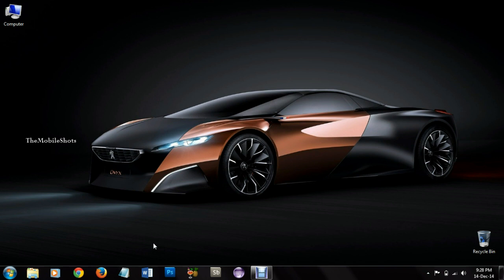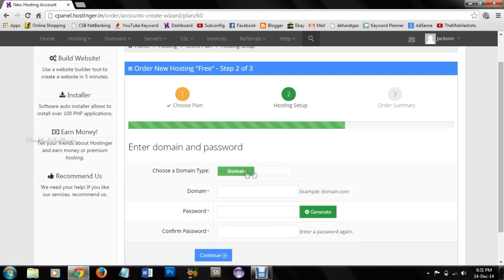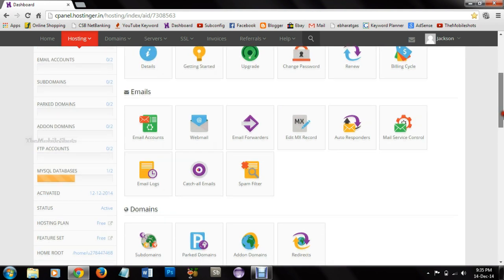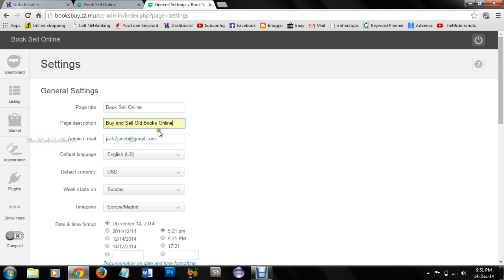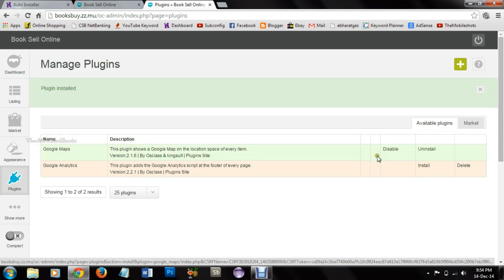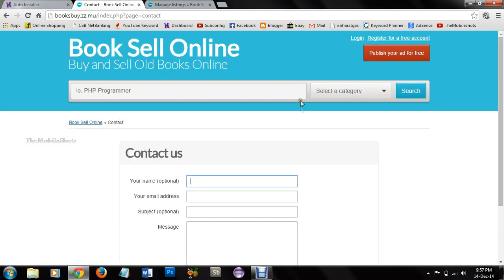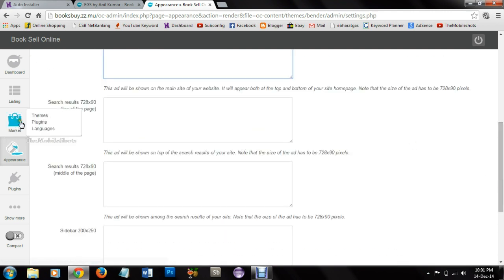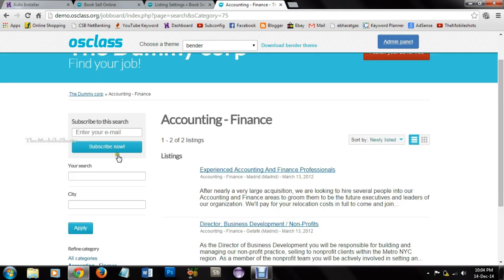How to create a Classified website like OLX/Quikr FREE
In this video you will see the step by step guide to make a classified website like olx, quikr etc. Very simple, no web development skills required.